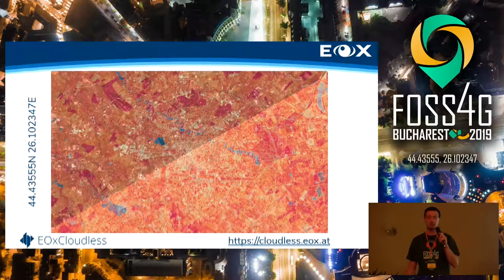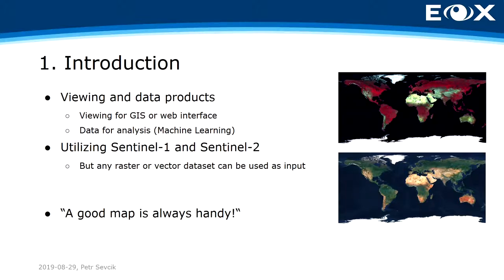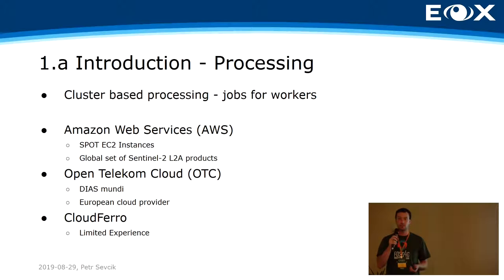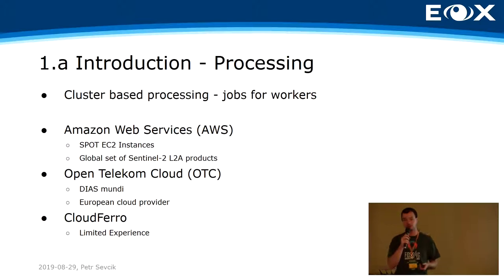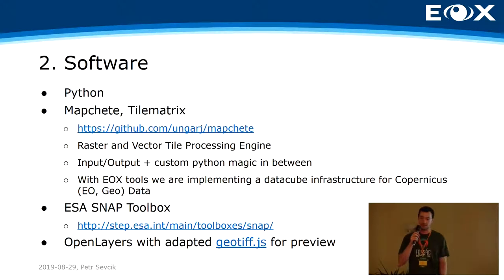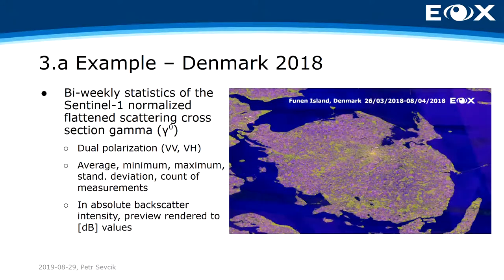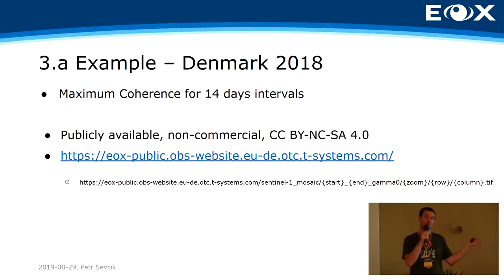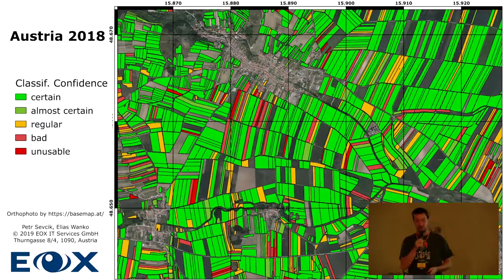2019 - EOxCloudless: Level-3 Analysis Ready Satellite Data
Having an enormous amount of data available can be difficult to handle. At EOX among other things we create global satellite basemaps therefore we understand that saving resources increases reliability of any tool, product or data. While working on the basemaps we found out we can derive new products for our customers: multispectral cloud free mosaics

Usually, a user is confronted with a large number of single scenes or products with varying degrees of quality and cloud coverage. To make this first step of using EO data easier a good extraction method and data bundling becomes more and more important to make it easier to access Earth observation data without having to dig through the archives. Such dissemination options allow everyone to easily access large datasets which are reduced and prepared for instant analysis, machine learning, validation, etc.

There are some guidelines which try to define analysis ready data (ARD), however with no clear definition at hand. We are utilizing the experience we have gathered while working closely with our customers. These range from scientists, industry and various national agencies. Every single one of these have their own specifications and

None

Joachim Ungar Petr Sevcik Elias Wanko